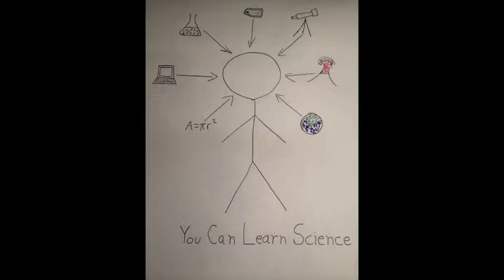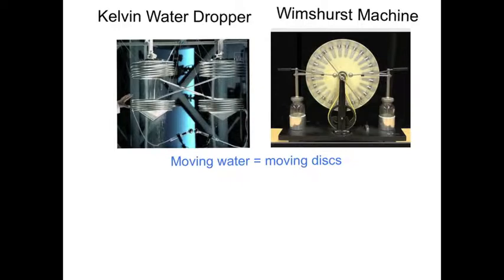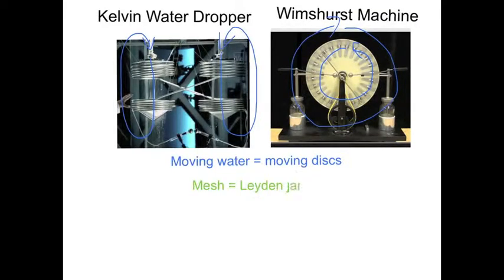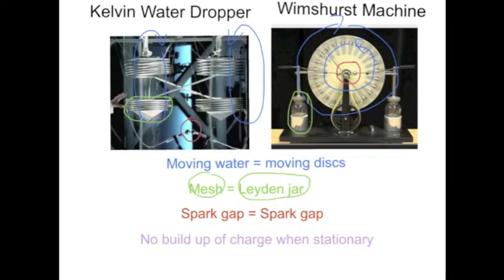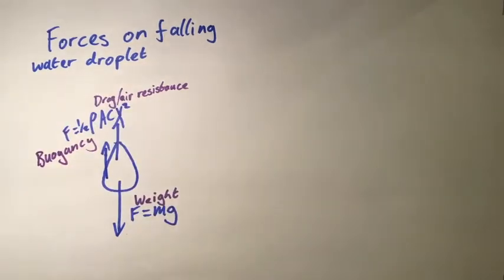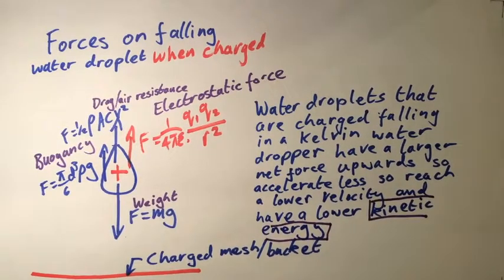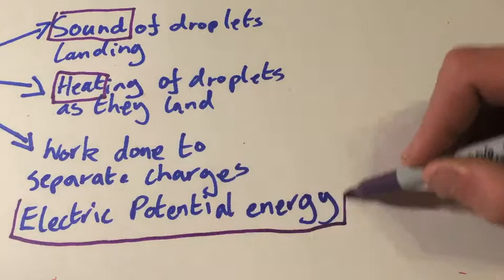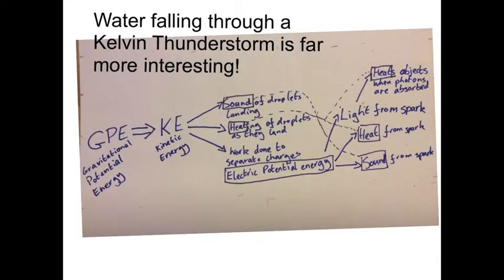Possible Explanation for the Energy Changes in Kelvin's Thunderstorm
A video in response to Veritasium’s video entitled “Sparks from Falling Water: Kelvin's Thunderstorm” explaining where the electrical energy produced by Kelvin’s Thunderstorm comes from.